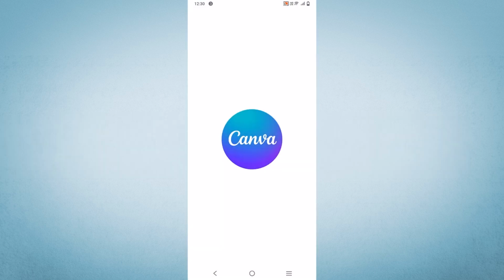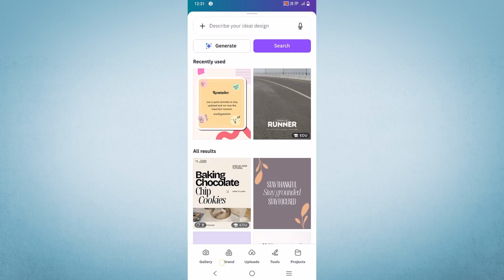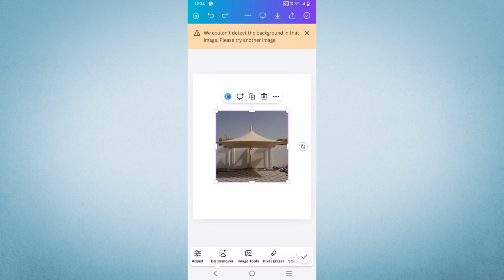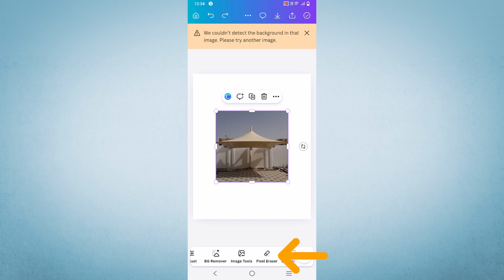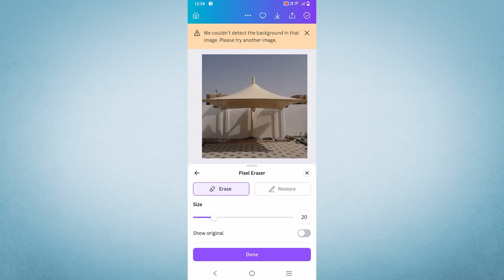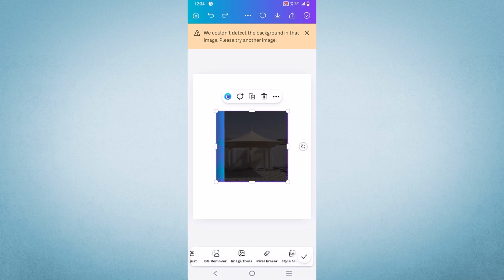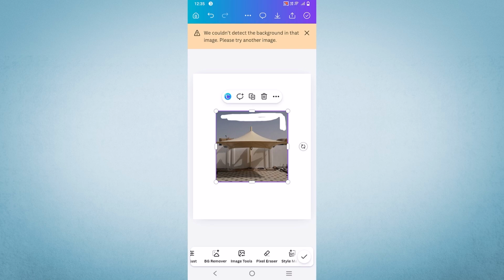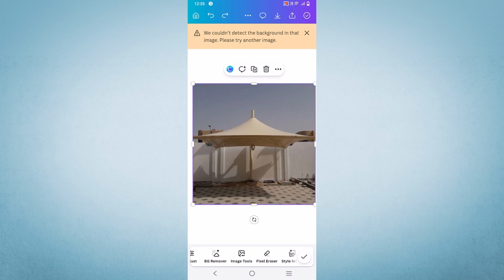How to Use Magic Eraser in Canva Mobile (Easy Editing Tutorial 2026)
In this video, you will learn exactly how to use Magic Eraser in Canva Mobile with a simple step-by-step guide. This tutorial is perfect for beginners, content creators, and social media users who want to remove unwanted objects using Canva mobile editing tools.

We cover everything you need to know about the Canva Magic Eraser tool, including how to remove background objects, clean up images, erase unwanted elements, and improve photo quality directly on your phone. If you want quick and easy edits, this guide on how to use Magic Eraser in Canva Mobile will help you create cleaner and more professional visuals.

This tutorial also explains how to use Canva mobile app editing features for photo retouching, background cleanup, and social media content creation. You will learn how to combine Magic Eraser with Canva filters, adjustments, and design tools to enhance your images. Understanding how to use Magic Eraser in Canva Mobile is essential for improving image quality and mobile editing workflow.

By the end of this video, you will clearly understand how to use Magic Eraser in Canva Mobile, follow the process step by step, and confidently edit photos directly from your mobile device.